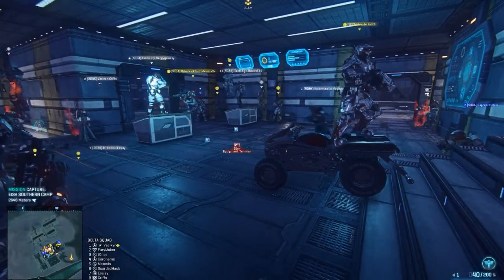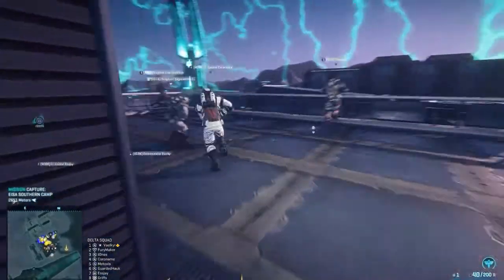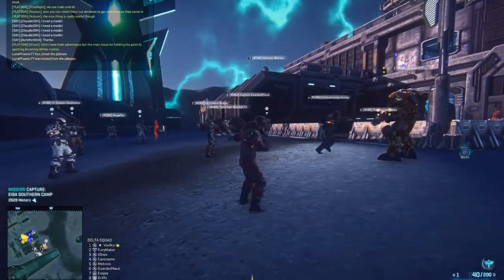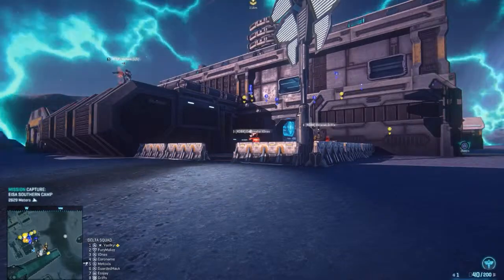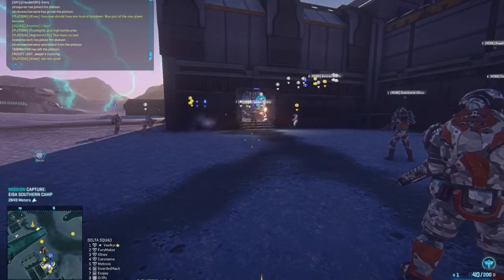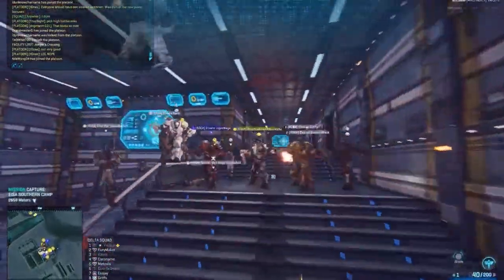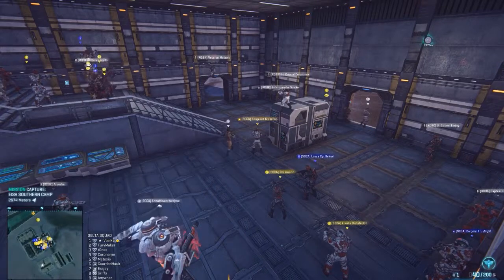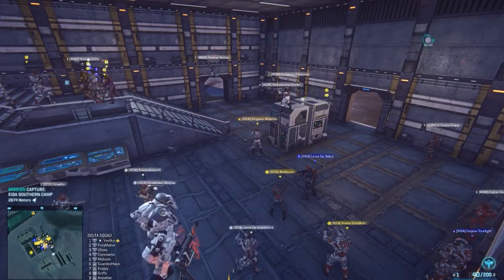PlanetSide 2 - Indoor Training from [RDBK] Vaelkyri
I took some footage of Vaelkyri giving some indoor defense training for a platoon of SOCA and RDBK players. Training was held Thursday Night 22/5/14.

Highlights:
00:00 - Introduction
06:30 - MAX suit dancing in doorways
12:30 - Heading to triple building
26:07 - 2 squads set up a defense in the triple building
31:50 - Biolab Generator room defense
34:30 - 1x squad attempts to penetrate the gen room
41:27 - 2x squads attempt to penetrate the gen room
50:28 - Group photo session

Dxtory for recording
 - Lagarith video codec
 - 720p, 30fps, RawCap
Sony Vegas Pro for editing
Handbrake for compression
 - x264vfw Codec
 - Constant Quality RF 24, overall bitrate of 1816 kbps
 - Audio 128 Kbps, 2ch, AAC

Note: In-game sound effects are odd after applying some noise removal for Vaelkyri, but his voice comes in nice and clear.
Also, the top and bottom of the video are cut off due to recording at the wrong screen resolution.

Keen to become a member of Redback Company?